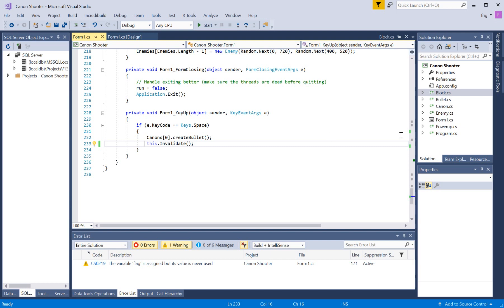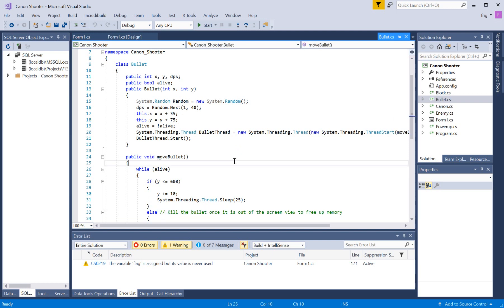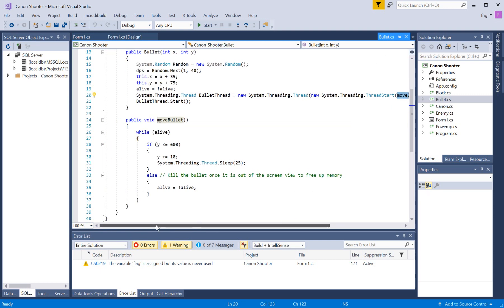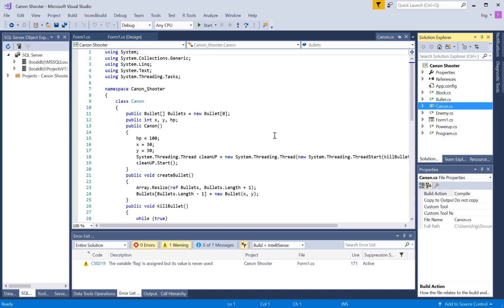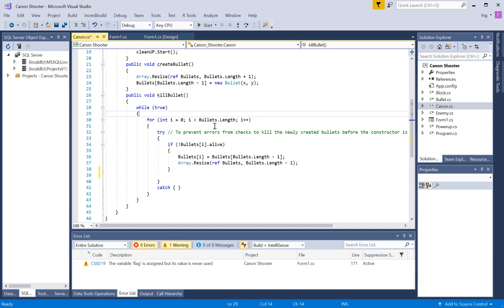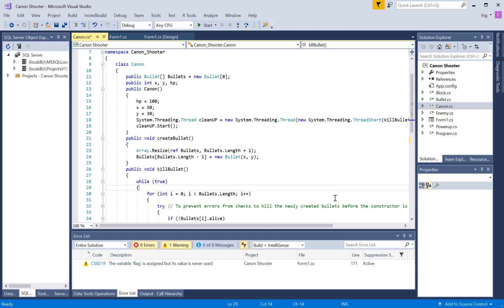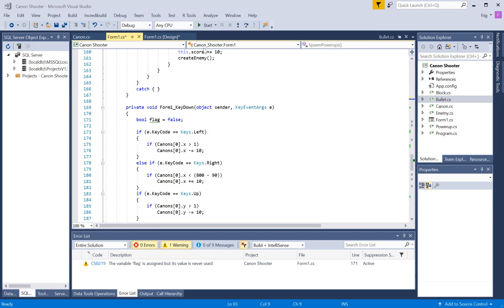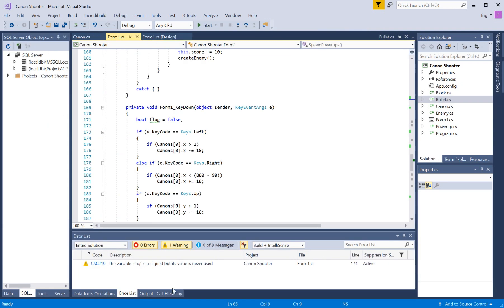C# 12 Disecting Cannon Game